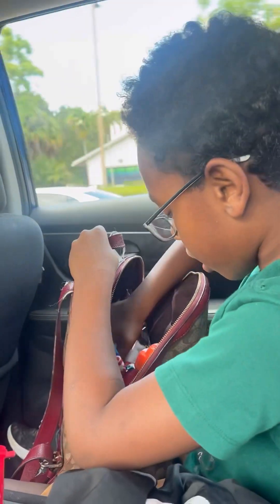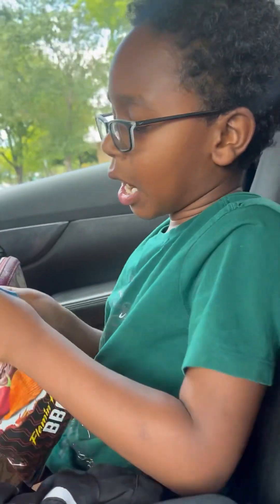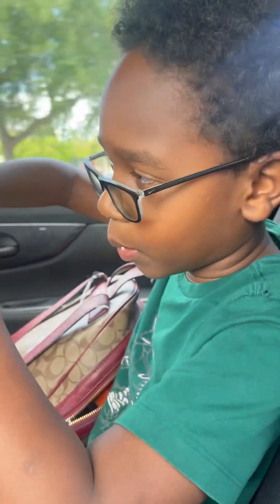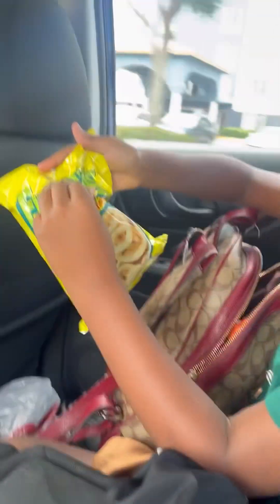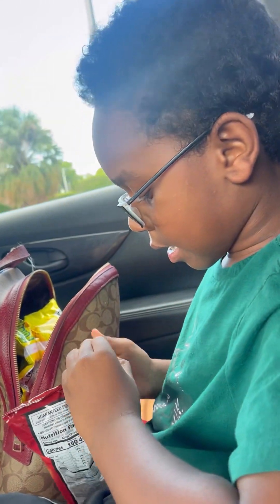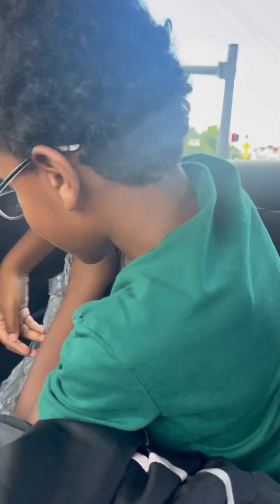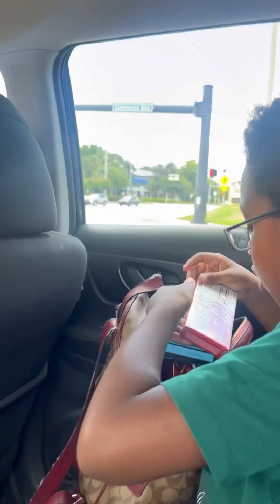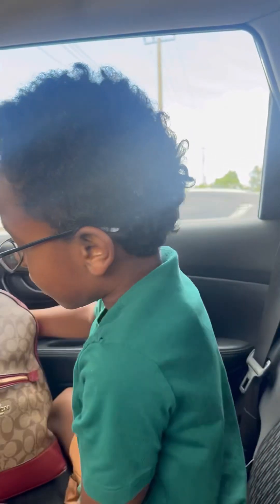How to pack for the movies 🍿 despicableme ￼￼